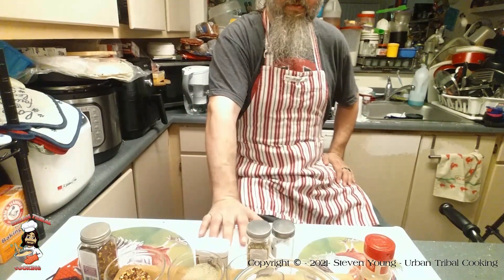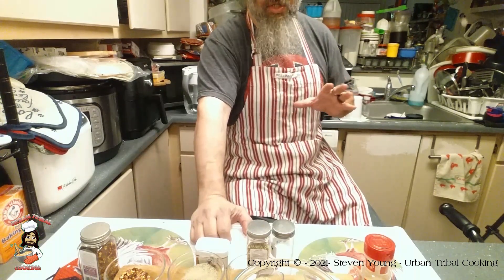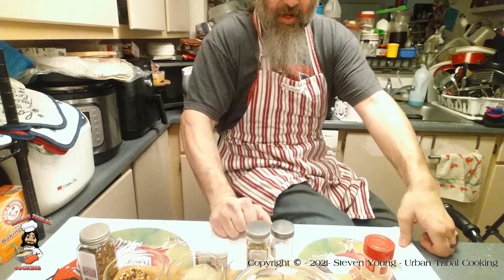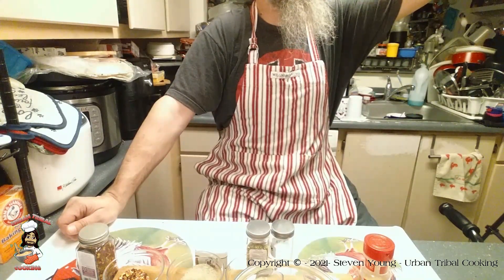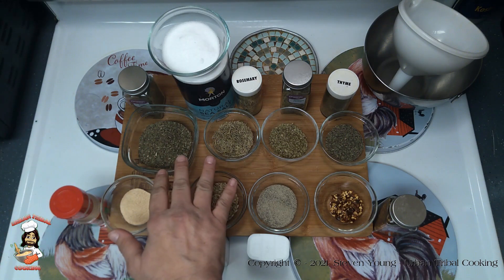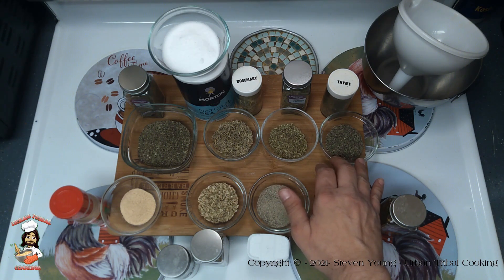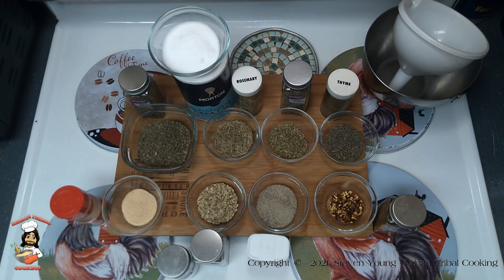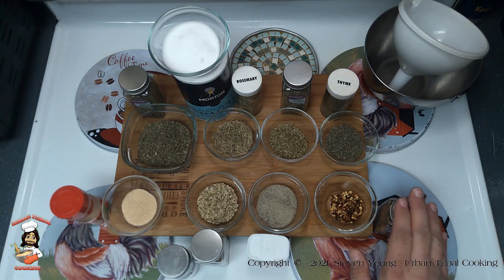Unleash Flavor: Tuscan Spice Mix Recipe Revealed!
Welcome Nieces and Nephews! In this video, we'll show you how to make your own Tuscan spice blend - the perfect addition to your Mediterranean cooking! This DIY spice blend is easy to make and allows you to control the quality and freshness of the ingredients. With this homemade seasoning blend, you can tailor the blend to your personal taste and create a flavorful blend that you can use to add depth and complexity to your cooking. Whether you're a fan of Italian seasoning or Mediterranean cooking, this homemade spice blend will become a go-to for your steamed vegetables.

Ingredients:

6 Tbsp dried basil
3 Tbsp sea salt flakes
2 Tbsp dried rosemary
2 Tbsp dried oregano marjoram
2 Tbsp dried thyme
1 Tbsp powdered garlic
2 Tbsp fennel seed
2 Tbsp ground black pepper
1 tsp dried chili flakes (optional)

Instructions:

In a large bowl, combine the dried basil, sea salt flakes, dried rosemary, dried oregano marjoram, dried thyme, powdered garlic, fennel seed, ground black pepper and dried chili flakes (if using).

Mix the ingredients together until well combined.

Transfer the blend to an airtight container and store it in a cool, dry place.

Tips for using your Tuscan spice blend:

Keep your Tuscan spice blend in an airtight container in a cool, dry place. This will help preserve the flavors and prevent moisture from getting in.

To use the blend, simply sprinkle it on meats, poultry, fish, and vegetables before cooking, or add it to pasta dishes and soups for extra flavor.

If you prefer a milder flavor, use less of the red pepper flakes.

Don't forget to check the recipe in the video's description and print it for future use.

My channel is about cooking food, but more specifically, small space cooking. I cover lots of cool stuff such as Steaks, Breads, and Baking. I do this working in a small apartment kitchen.

- Making Texas Roadhouse Rolls in a breadmaker.
- Making honey wheat berry bread.

Use this link to get $15 Off First 3 Orders with code PROMO45 at GoPuff Groceries

Save up to 40% with Amazon Groceries through this

Do you need kitchen gear? Use these to save money on new gear even I use, plus it helps support future videos.

14 Piece Mixing Bowls With Measuring Cups And Spoons Set - Premium Stainless Steel

Mini Glass Pinch Prep Bowls Set of 4

Farberware Professional Silicone Mini Whisks

I am not monetized yet, so if you're interested in helping, you can  by liking my videos and subscribing to Urban Tribal Cooking, once you do that in order to get notifications, you need to click the bell too.